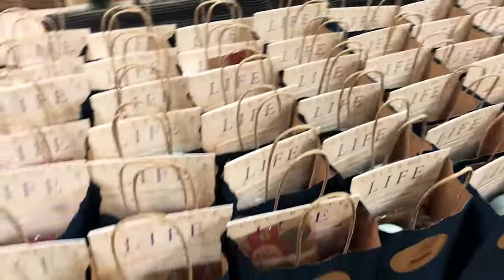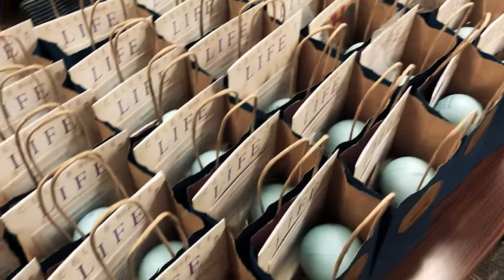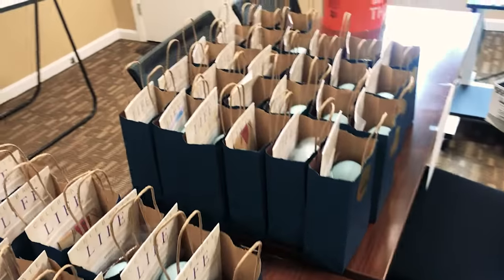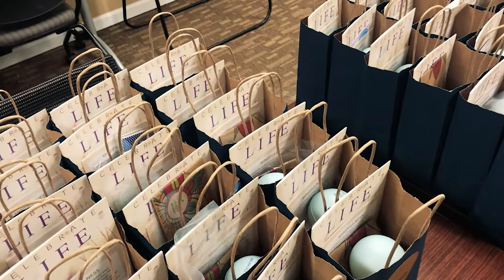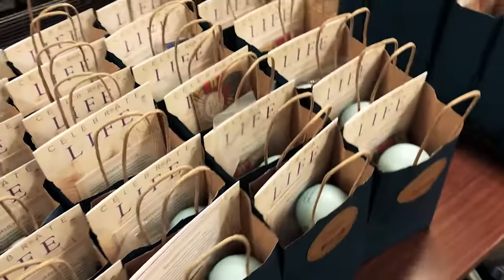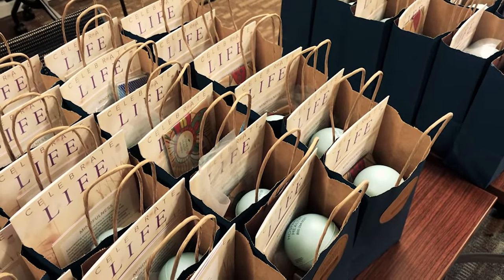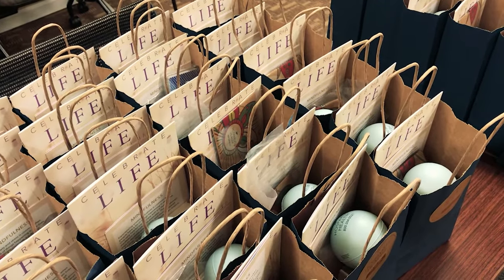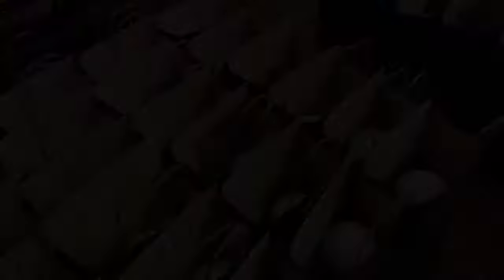Volunteer Vlog - Holistic Care Kit assembly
In part five of this series, Sylvia Johnson, Volunteer Manager, tells us more information on the holistic care kits that we are providing to caregivers of our patients to help with their mental health and wellbeing.
We could not assemble and deliver these kits without the help of our amazing volunteers, who have not missed a beat helping out since the pandemic began! Thank you!!!